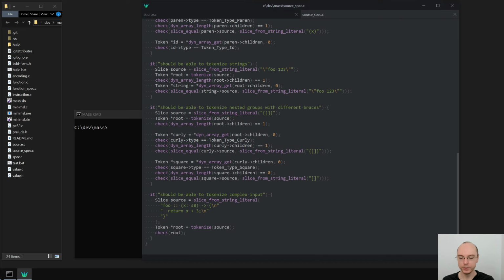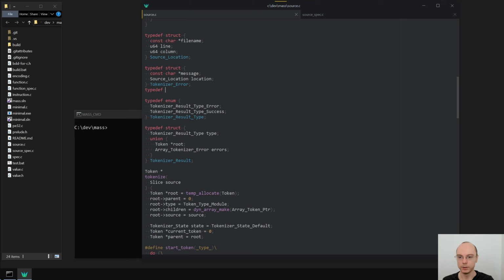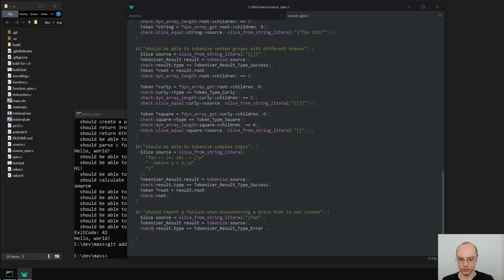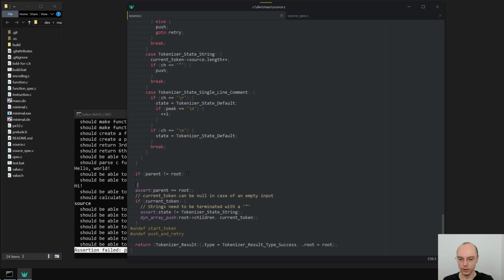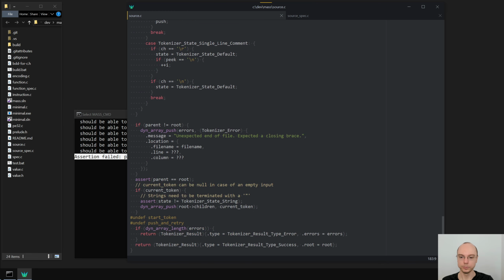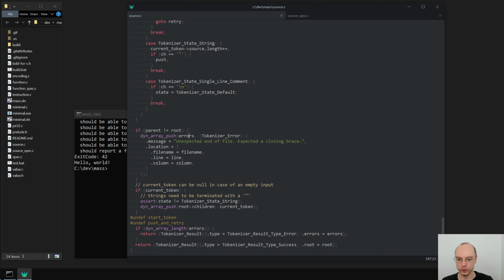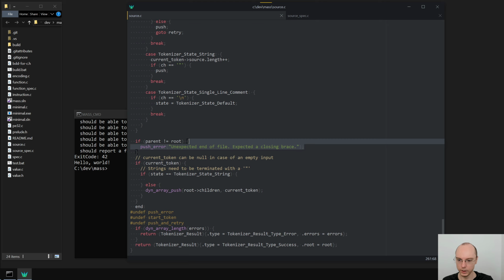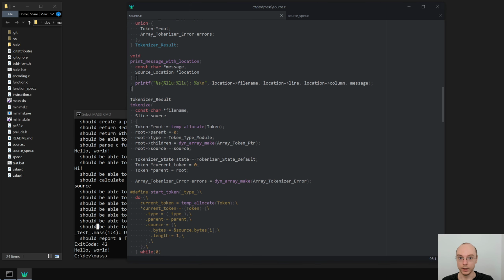Tracking Source Location During Tokenization - Compiler Programming Ep70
Crashing is not really a great strategy to report tokenization errors to user so let's fix that.